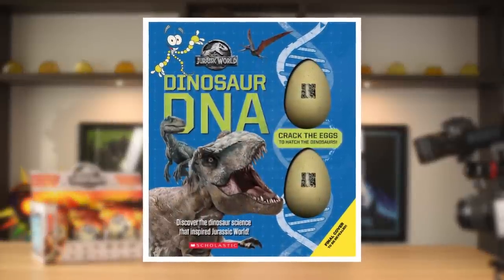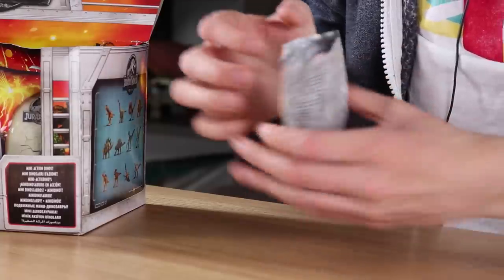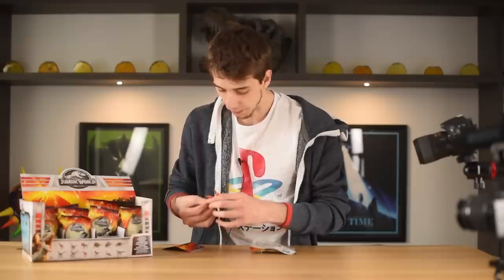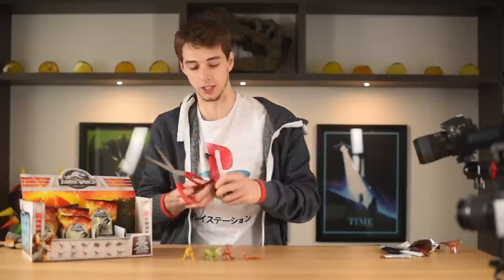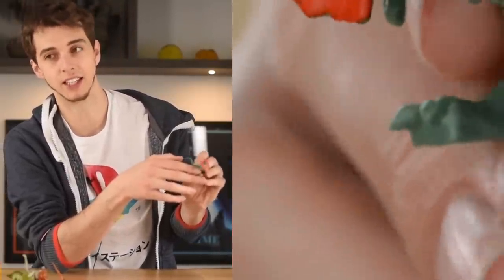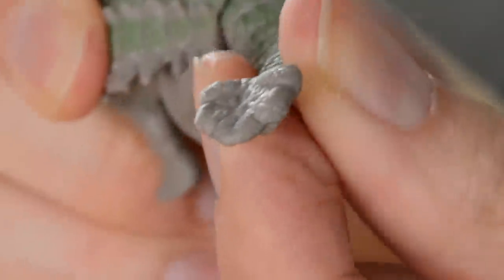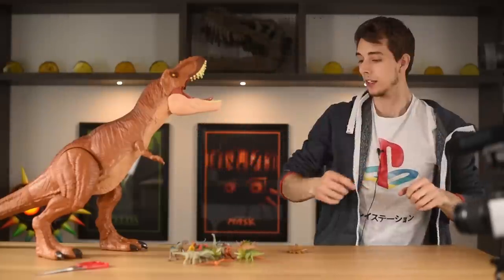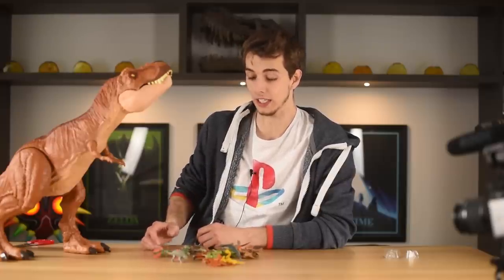Jurassic Mystery Bags!!! - Jurassic World Fallen Kingdom Review and Unboxing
Jurassic Mystery Bags are back! But are they exactly the same as last time? Let's open them and find out, Ankylosaurus... Anklyosaurus is my favourite.

Prices for the Mattel Jurassic World Range:
Super Colossal Tyrannosaurus Rex – $54.99
Story Pack Assortment – $14.99
Hatch ‘N Play Dinos – $14.99
Mini Dino Assortment – $3.49
Basic Figure Assortment – $7.99 Each
Roarivores Assortment – $14.99
Action Attack Assortment – $19.99
Thrash ‘N Throw Tyrannosaurus Rex Figure – $39.99
Gyrosphere Blast Vehicle – $29.99
Real Feel Skin Mosasaurus Figure – $29.99
Jurassic World Mini Dino 3-Pack Assortment – $9.99
UNO Attack Jurassic World - $24.99
T-Rex Anatomy Kit - $49.99
Kamigami Robots - $59.99